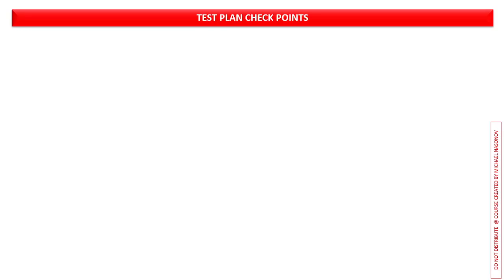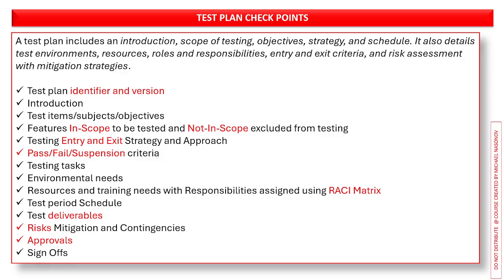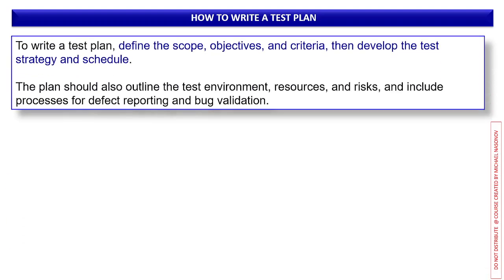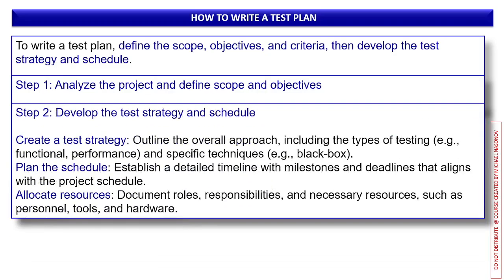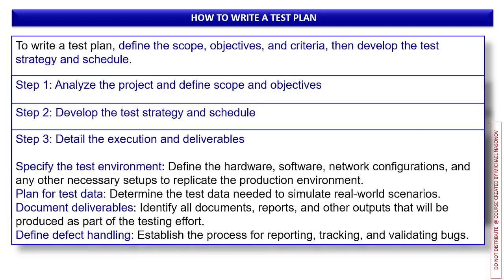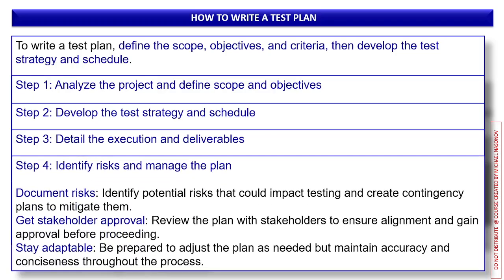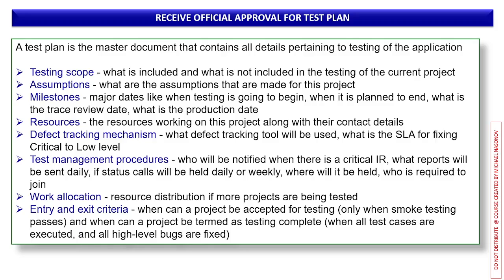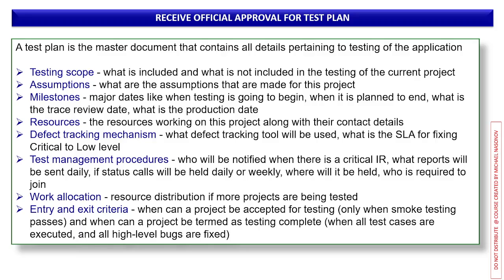QA028: Create detailed Test Plan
Create detailed Test Plan